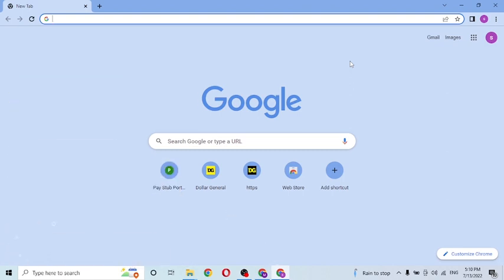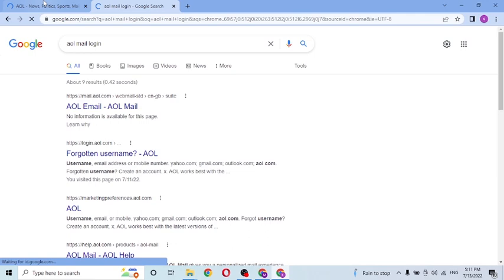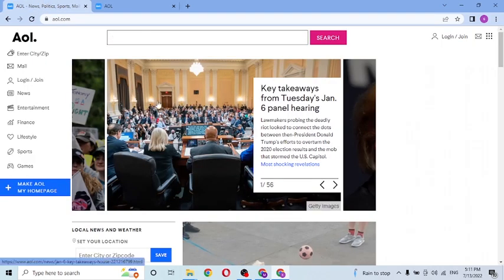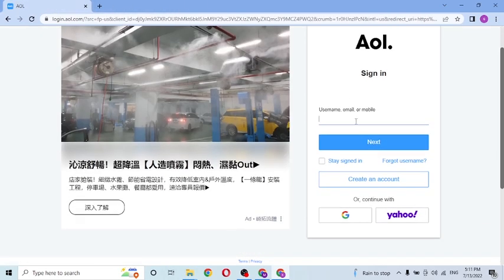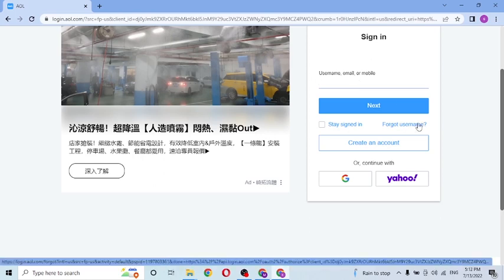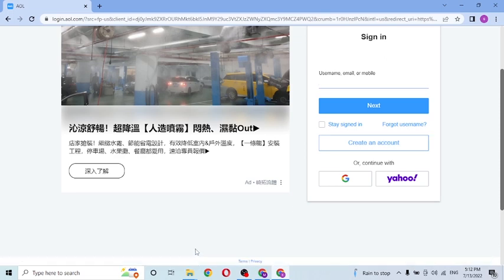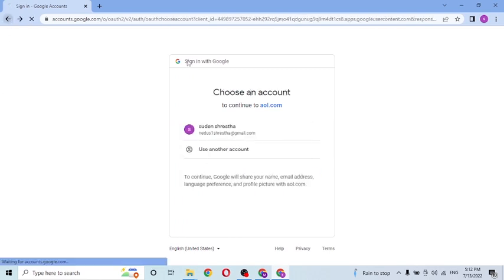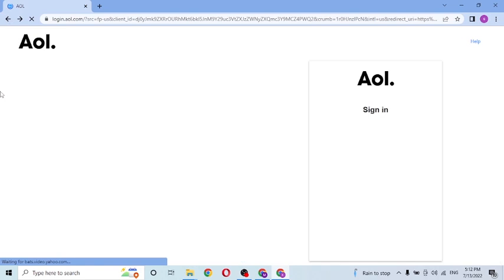How to Login AOL Mail on your Computer? AOL Mail Sign In Tutorial 2022